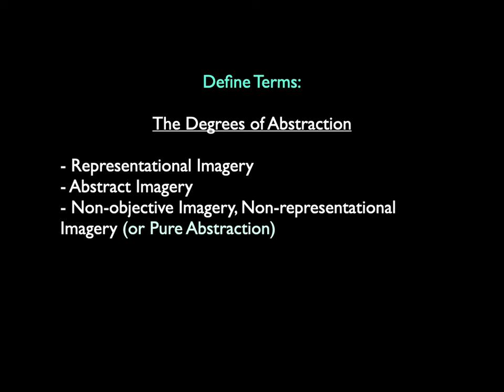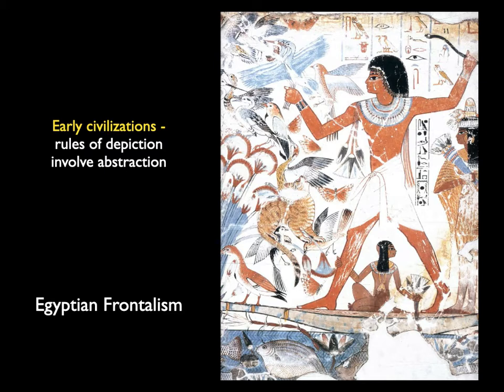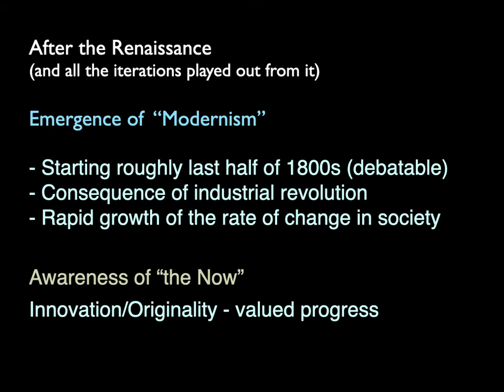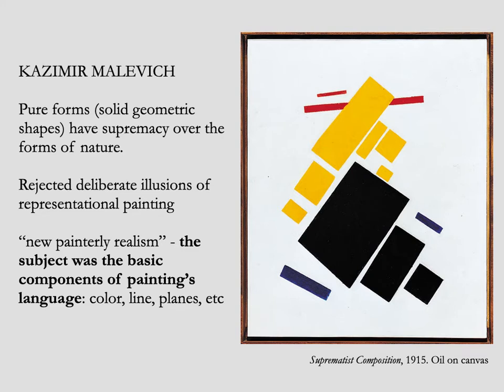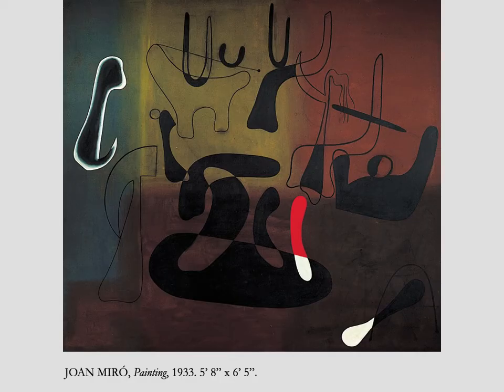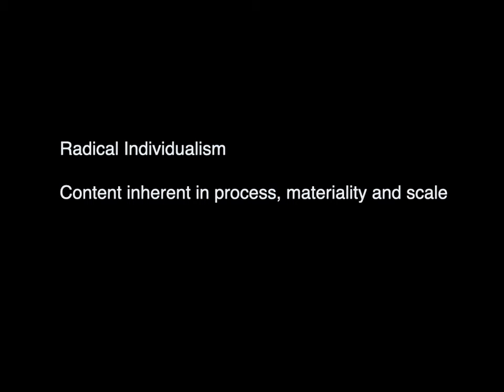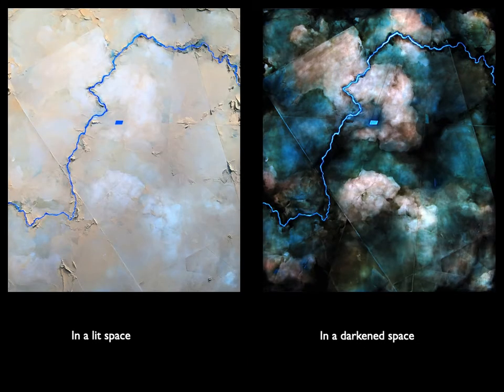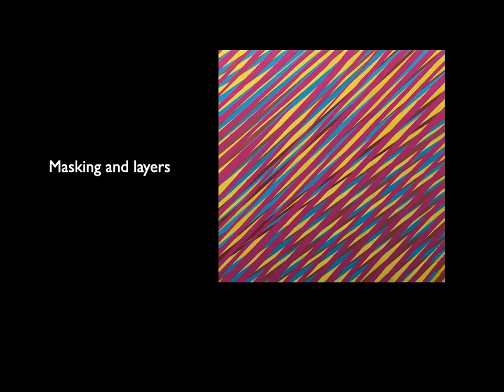Abstraction Lecture Presentation for Painting I